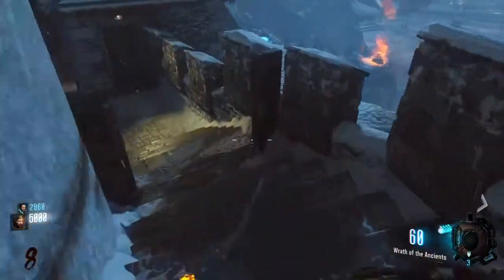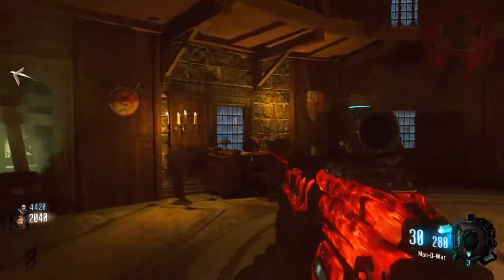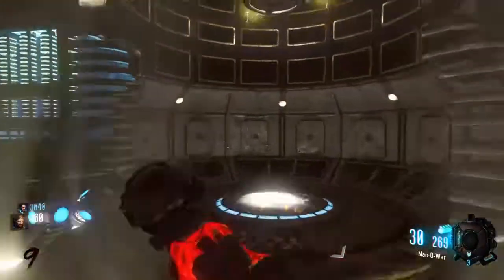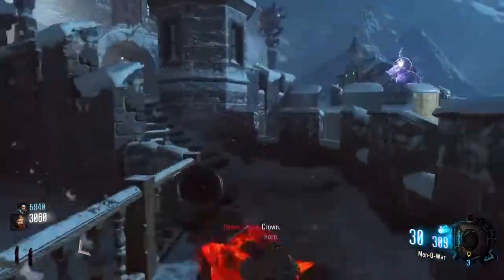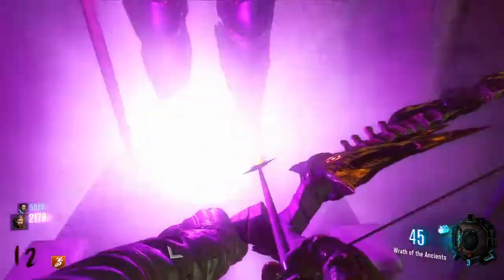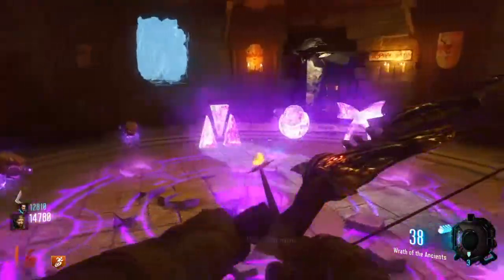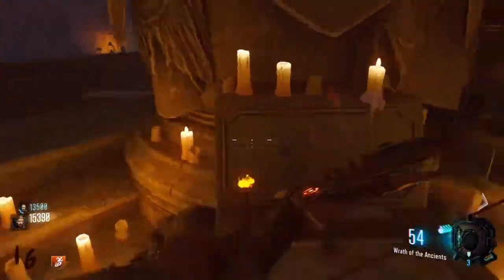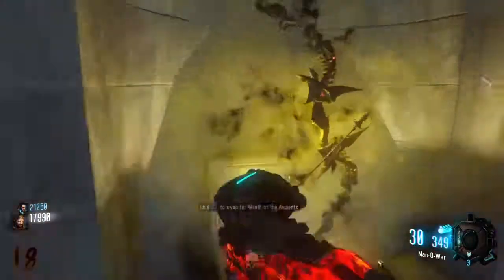Guide of how to do the void bow